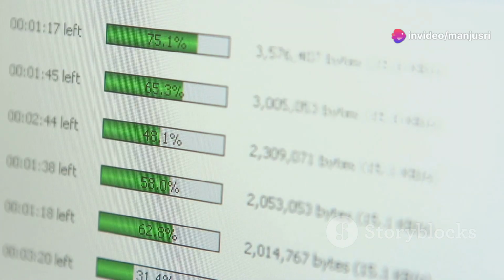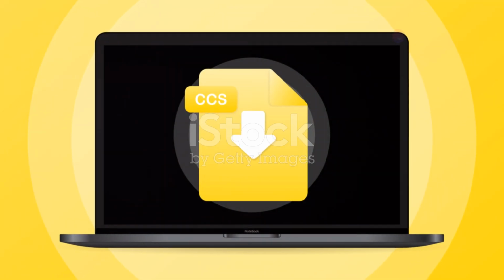Java Setup Simplified Download & Install 2024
🎉 Welcome to "Java Setup Simplified: Download & Install the Latest Version"! 🚀

In this detailed tutorial, we'll guide you step-by-step on how to download and install Java JDK, including the latest Java 19 and Java 21 versions. Whether you're using Windows 11 or Windows 10, we've got you covered! By the end of this video, you'll have Java up and running smoothly, primed for any coding project you have in mind.Learn how to easily download and install the latest version of Java with this step-by-step tutorial. Whether you're a beginner or experienced developer, this simplified guide will help you set up Java on your system in no time. Stay up-to-date with the newest features and improvements to enhance your coding experience.

🔍 Topics Covered:

- How to download Java JDK 2023

- How to install Java JDK on Windows 11 and Windows 10

✅ Benefits:

- Easily follow along with a clear, beginner-friendly guide

- Gain confidence in setting up Java for the first time or upgrading to a newer version

- Save time and avoid frustration with our streamlined installation tips